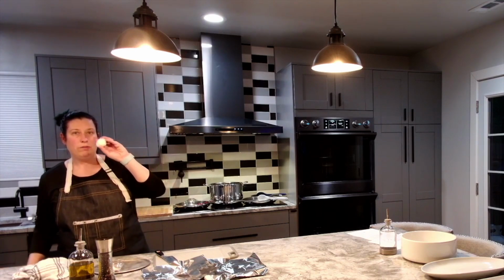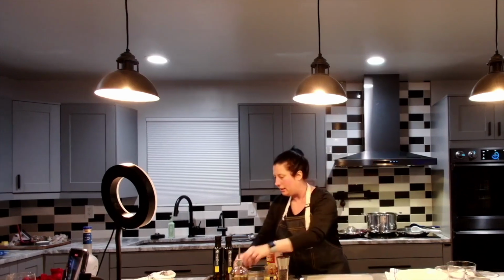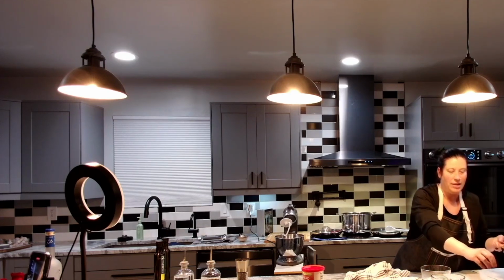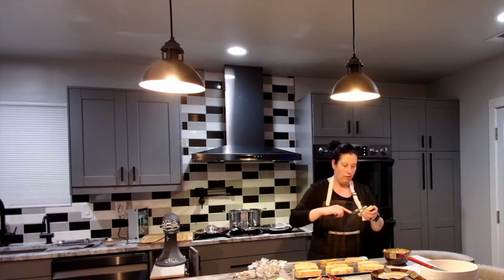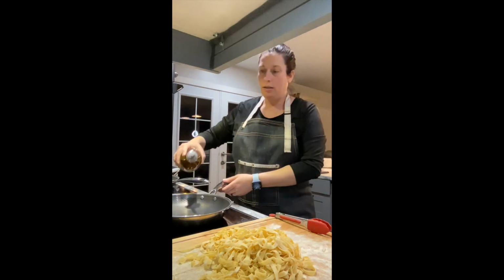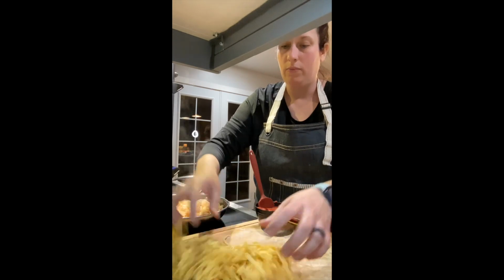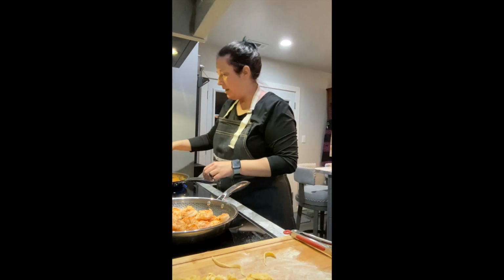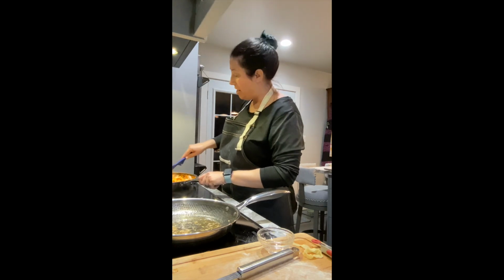Homemade Pasta with Spicy Vodka Sauce and Shrimp, Garlic Bread, and Salad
Pasta Dough
-2 1/2 cups Italian style “00” or unbleached all-purpose flour (plus more for dusting)
-1 teaspoon kosher salt
-4 large eggs(room temperature)
-1 Tablespoon extra virgin olive oil
-semolina flour for dusting pasta (after cut)
To make dough:
Place flour and salt into a large mixing bowl and whisk to combine. Make a “well” in the center of the flour mixture and add eggs and oil. Using your fingers,  blend the eggs into the flour mixture., stirring the flour in from the sides of the well and working outwards. When the pasta dough is thoroughly mixed, turn it out onto a lightly floured work surface.  Knead the dough until it is smooth and flexible but not sticky, adding small amounts of flour as needed, about 5 minutes.  Shape the dough into a ball and flatten into a disk. Cover with plastic wrap and rest for at least 20 minutes
To roll out and cut dough:
Secure a pasta machine to the edge of a long countertop   Using a bench scraper, cut the dough into 4 pieces. Keep the extra dough covered in the plastic wrap while working with one piece. With a rolling pin, roll the piece of dough into a rough rectangle that will fit in the widest setting of the pasta machine. Roll the dough through the machine while catching it with the back one hand as you feed it with the other. Take the dough and trifold it like a letter. Turn the dough so one open end faces the machine and roll it through on the widest setting again. Fold, turn, and roll once more on the widest setting.
Spicy Vodka Shrimp Pasta
3 Tablespoons extra virgin olive oil
1/2 onion, diced
1 medium shallot, diced
2 cloves garlic, minced
6 oz tomato paste
3/4 cup vodka
1 cup heavy whipping cream(do not substitute)
1 Tablespoon red chili paste or 1 Tablespoon red pepper flakes
16 ounces pasta
3 Tablespoons butter
1/2 cup Parmesan-Reggiano cheese, freshly grated
Salt
Pepper
4 sprigs fresh basil
-Heat oil in a large skillet over medium heat. Add onion,shallots, and garlic and cook until softened and yellow (3-5 mins). Add tomato paste and cook, stirring occasionally until it’s a dark brick red color and starts to caramelize(5 minutes).
-Reduce heat to low and add vodka. Simmer stirring often until liquid mostly evaporates. Add heavy cream and red pepper paste. Stir until blended well.  Season with salt and pepper. Remove from heat.
-Heat a medium skillet to medium high with oil oil. Add shrimp and season with salt and pepper. Sauté for 2-3 minutes( medium shrimp) on each side. If you are using large shrimp 4-5 minutes per side.
-Heat large pot with 3 quarts salted water for pasta. Once boiling add the pasta and cook until Al dente. Remember fresh pasta takes 1 1/2- 2 minutes. If using dry pasta cook as directed on the package. Rigatoni is a great choice.  Drain pasta and reserve 1 cup of pasta water.
-Add drained pasta to the skillet with sauce.  Set burner to low and stir in butter, and half a cup of pasta water. Cook, stirring often until butter has melted. Sauce should coat pasta well and be thick and glossy. It will be a nice orange color.
-Add cooked shrimp and Parmesan cheese. Check seasoning and adjust as needed (salt and pepper).  Serve!  Top with fresh Parmesan cheese and basil leaves. Enjoy!
Continue rolling the pasta through the machine without folding, adjusting the rollers to a smaller setting each time, until the desired thickness is reached.  If a pasta sheet becomes too large to handle, use a bench scraper to cut it into more manageable lengths and continue rolling.
Cut sheets to desired shapes and sizes, toss with semolina flour, cover with a clean kitchen towel, and set aside. The pasta can be cooked immediately or covered with plastic wrap and refrigerated for up to 24 hours before use.
Using a KitchenAid mixture and attachments to make pasta dough.
-using a dough hook make a well of flour in your bowl.
-add eggs and oil to well and mix on low or setting 1. The dough will start to form a ball. Mix until it is completely combined. You made need to add a bit of water to make it come together(1 tablespoon at a time).
-let dough rest in bowl covered with plastic wrap 20 minutes to an hour room temperature.
-use the roller attachment with the mixer. Take one-fourth of the dough and flatten to a disk. Run through setting 1 on the attachment on low in the mix. Feed through and catch with the back of your hand.
-fold the dough into thirds and place back through setting 1 twice more.
-continue increasing the number on your pasta roller sending each piece through 3 times until you’ve went through 1-6. If the dough gets too long cut it more manageable length.
-after dough has been rolled our choose which type of cutter you want.
-feed each piece of stretched dough through the cutter and catch with the back of your hand. Dust in semolina flour to coat and keep pasta from sticking.
Boil pasta in water for 1 1/2-2 minutes.  Fresh pasta takes no time at all!